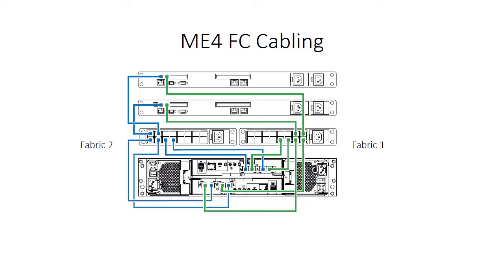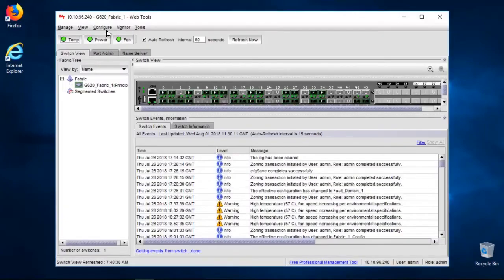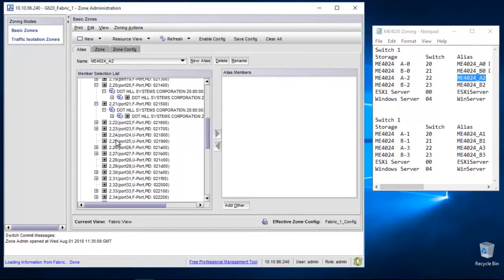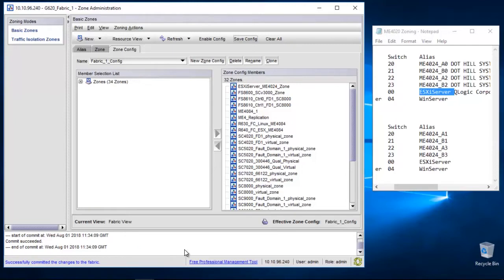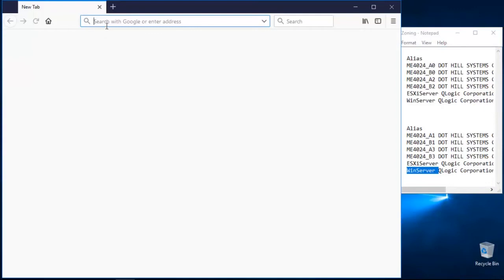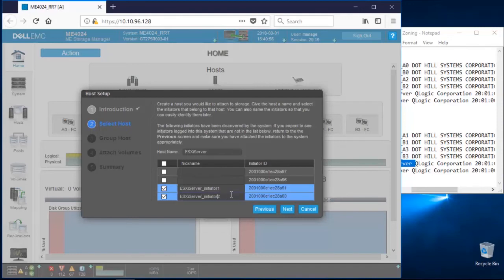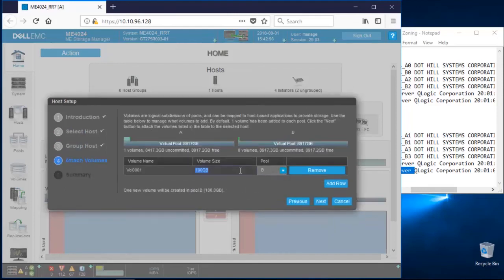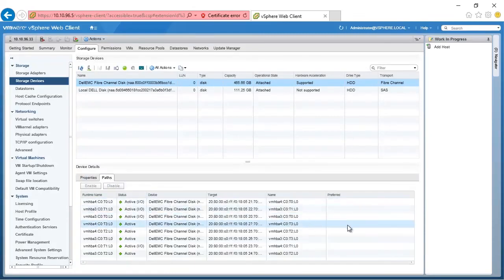Dell PowerVault ME4 Series: Attaching VMware ESXi 6.5 Host to ME4 Array w/ Fiber Channel HBA